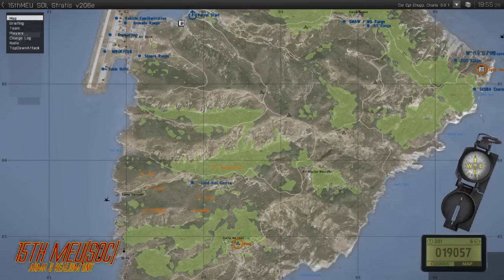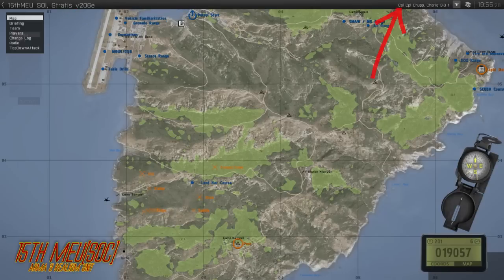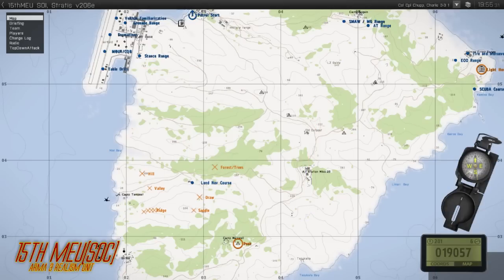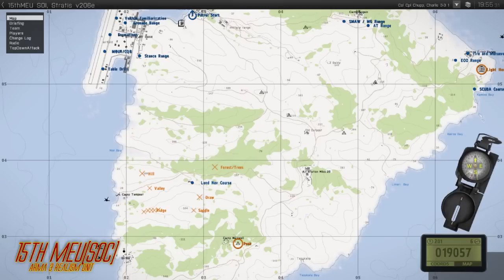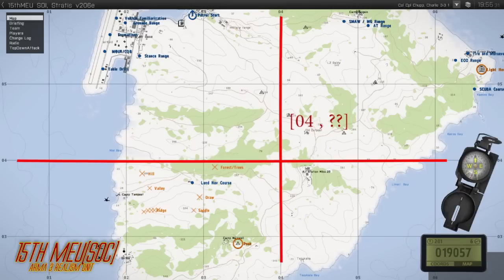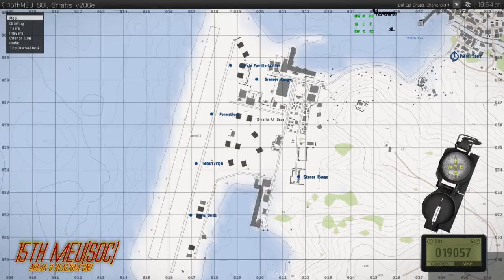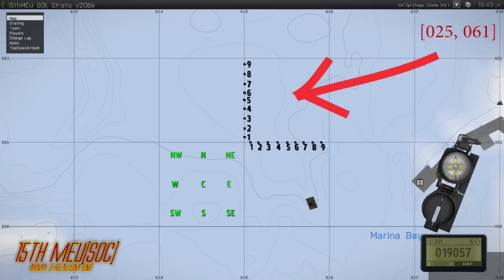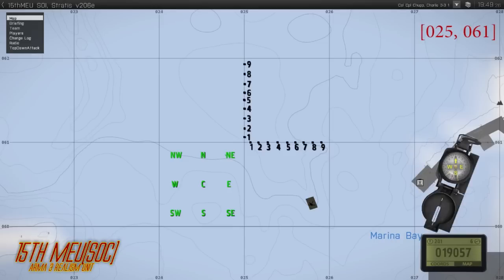The Classroom - Maps and Grid References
A quick and easy lesson on how to find grid references and, overall ready your map. Enjoy!!

Interested in joining the 15th MEU(SOC) Realism Unit? Must be 17 or older.
Not quite 17? Apply to our Cadet Corps. Must be between 14 and 17 years old."

First and foremost - we are NOT the real 15th Marine Expeditionary Unit. We are an ArmA III Realism Unit with a very high view of the Corps, and a very high view on realistic gaming. We gather and play to simulate a Marine Corps environment, in honor of the real Leathernecks who serve.